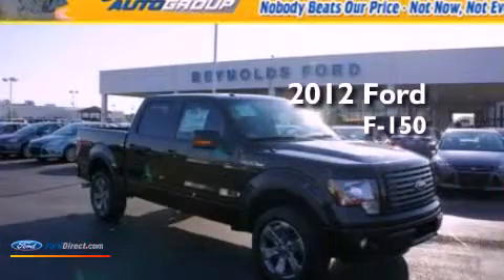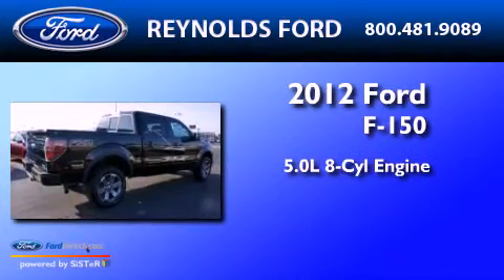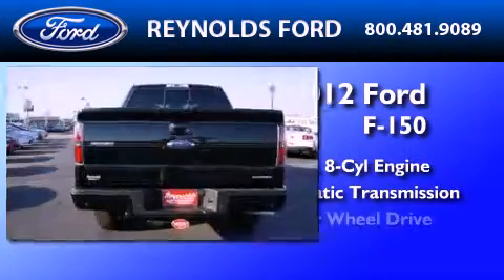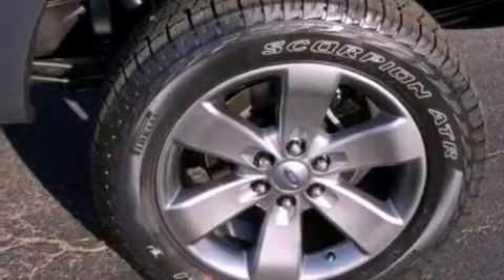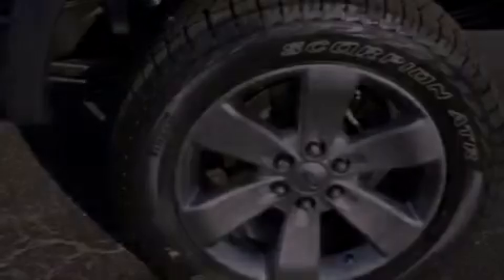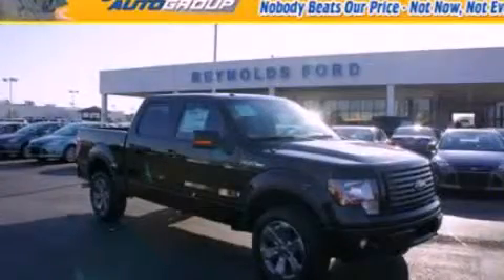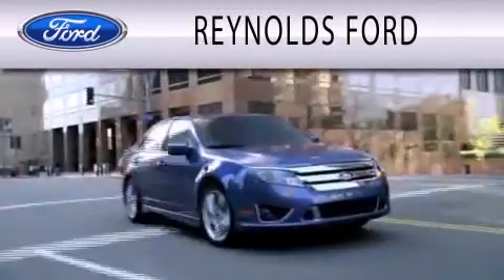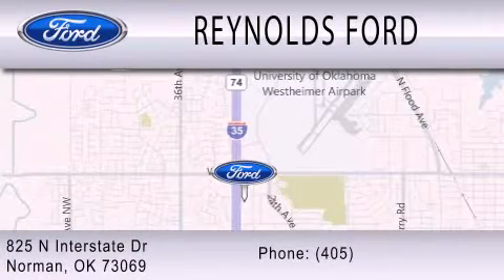2012 FORD F-150 Norman OK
Year : 2012
 Make : FORD
 Model : F-150
 Engine : 5.0L V8 32V MPFI DOHC FLEXIBLE FUEL
 Trans . : 6-SPEED AUTOMATIC
 Exterior : TUXEDO BLACK METALLIC
 Miles : 5
 Interior : BLACK
 Stock : FTC1037